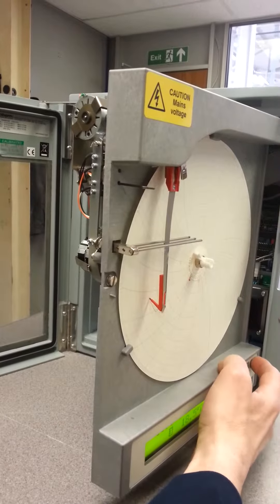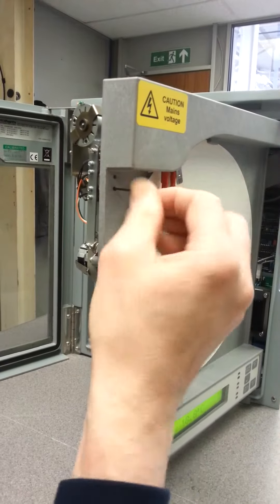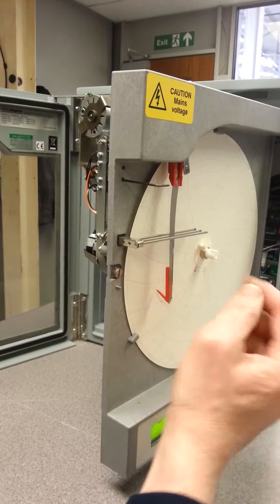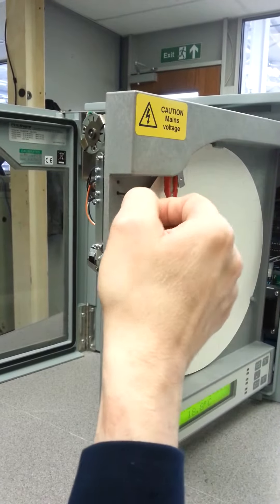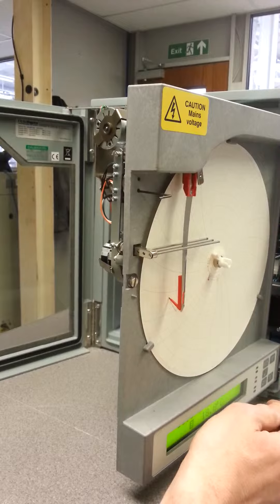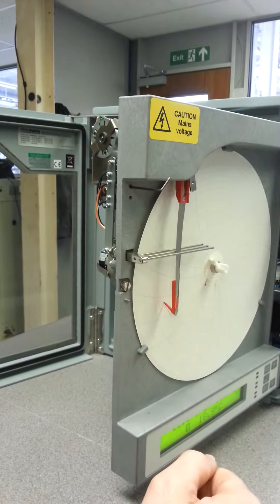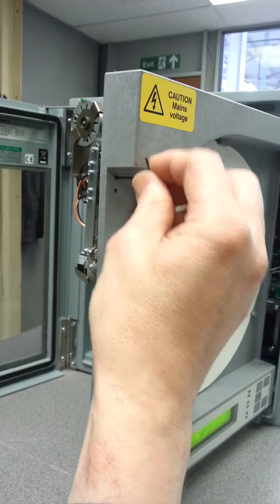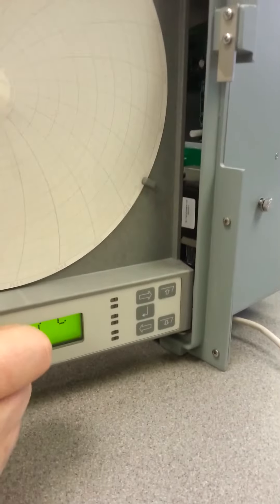Demonstration for the pen lifter in Sentinel Chart Recorder